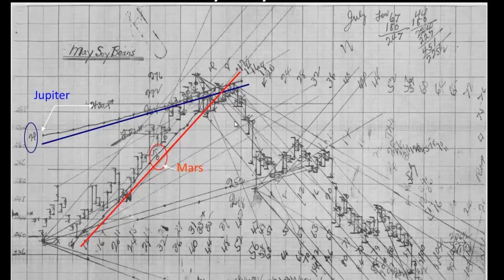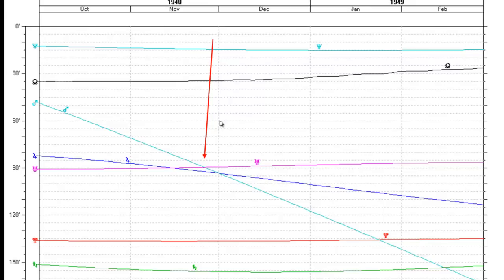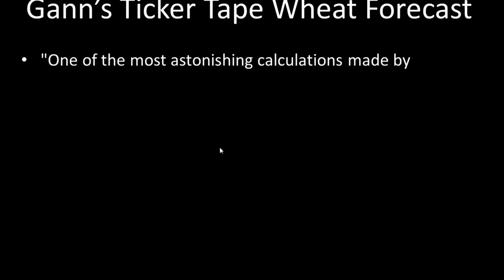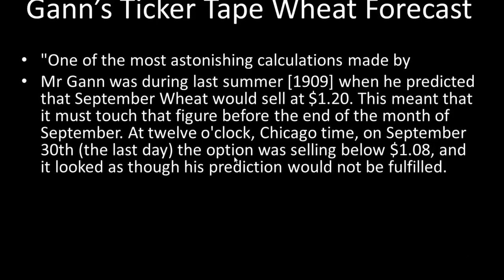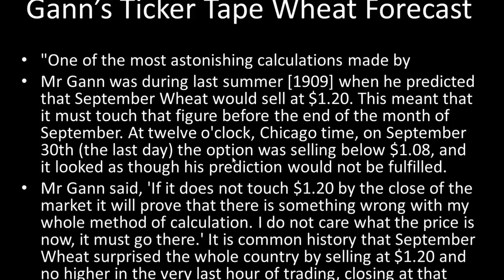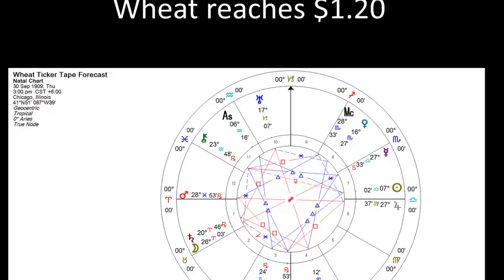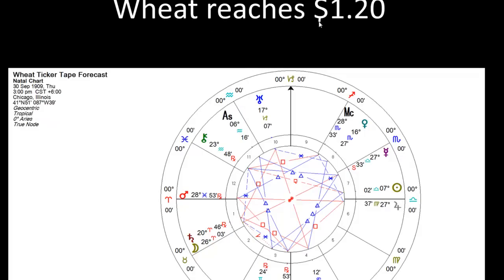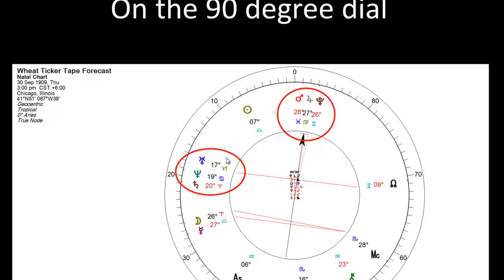W.D.Gann Series - Planetary Price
Using Planetary Longitude and Aspects to determince price support or resistance levels.